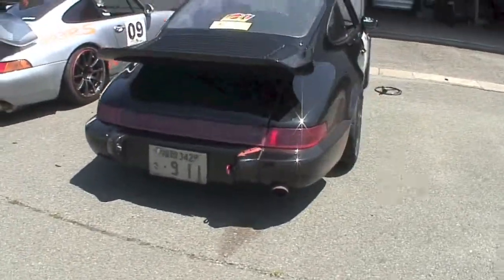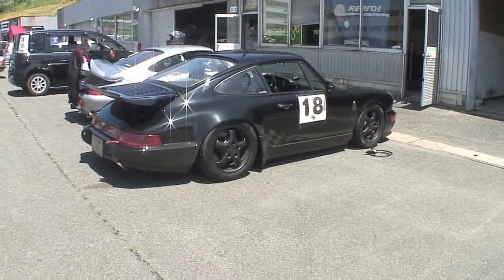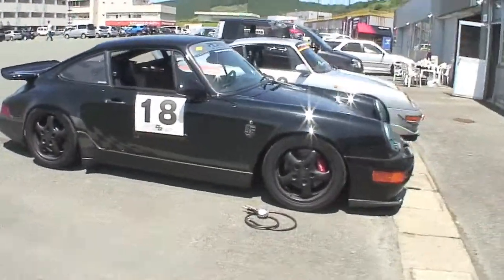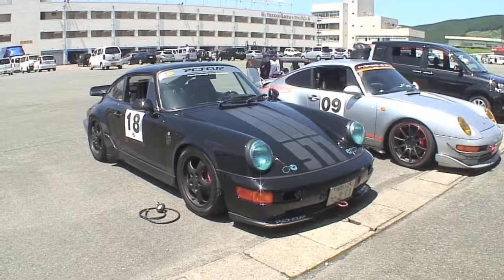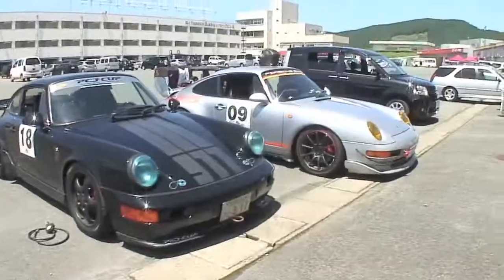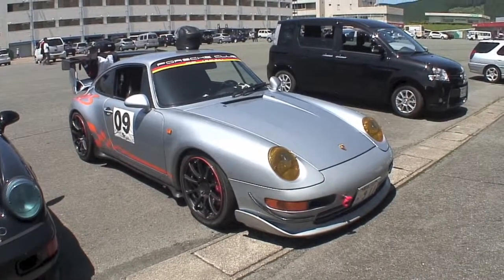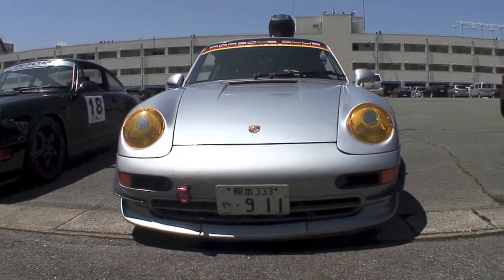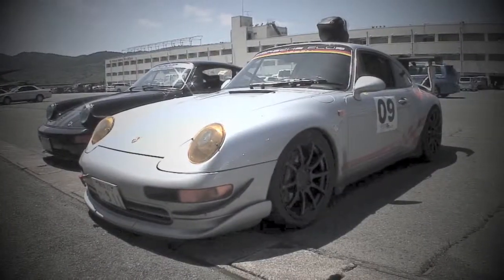Porsche 911 Road Racing Privateers - Autotaku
A couple of Porsches in the paddock of Autopolis just after the race (I just missed the race, lol). I wish I could have caught the darn race!